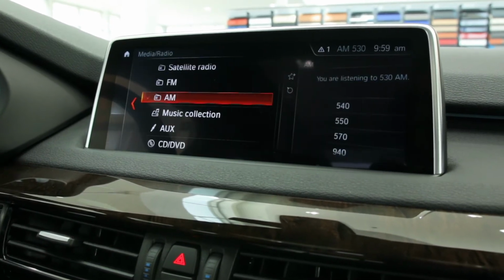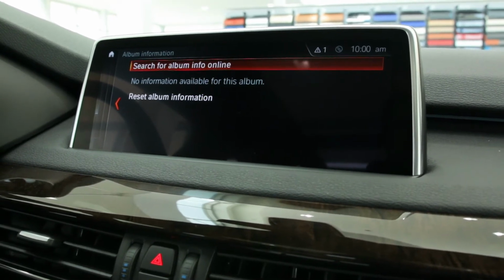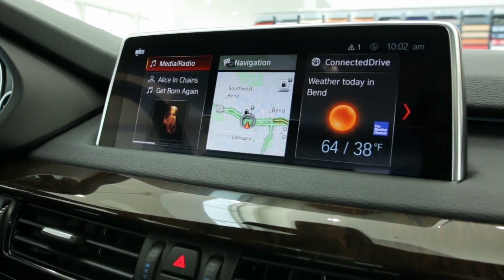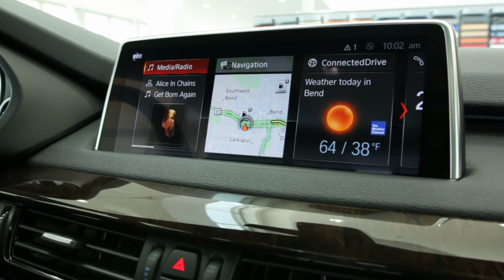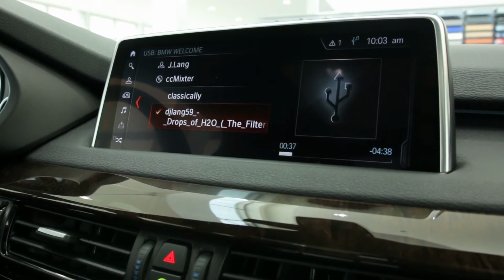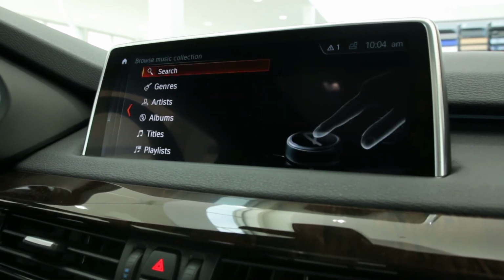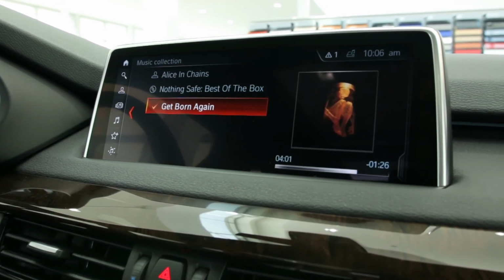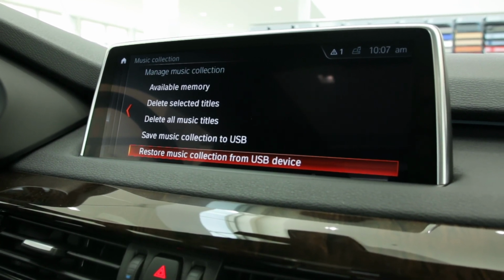BMW Music Collection at BMW of Bend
Kai at BMW of Bend goes over how to access your music collection, importing music, deleting music off your system and how to get album artwork.